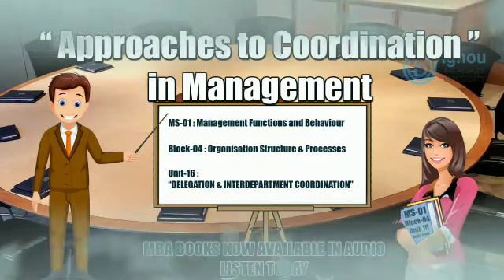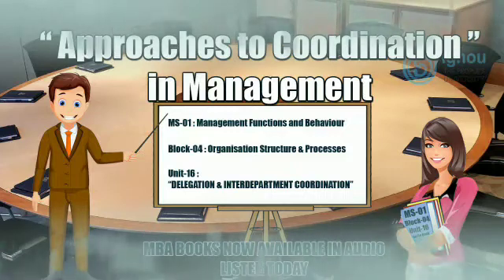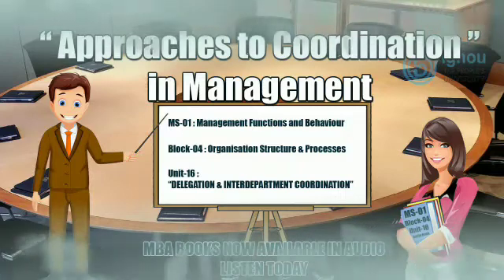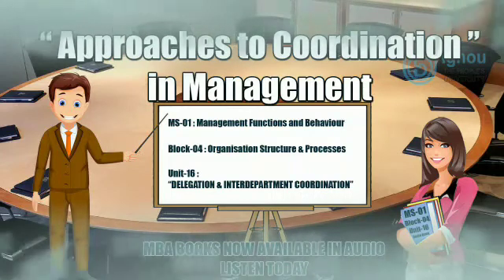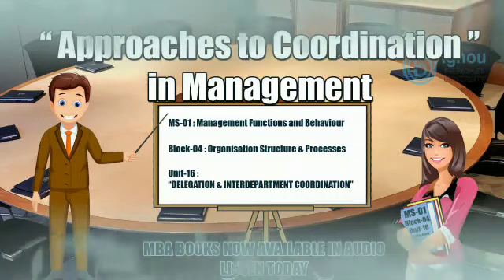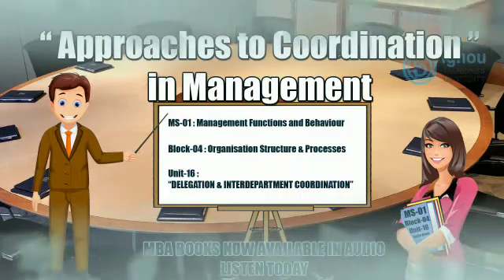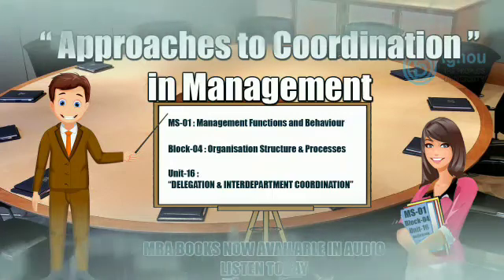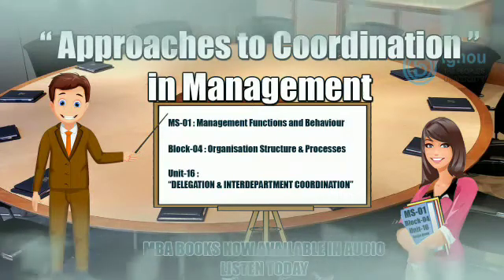Approaches to Coordination | Delegation and Interdepartment Coordination |DLL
MS-1 (Management Function and Behavior)
Block-4 (Organisation Structure and Processes)
Unit-16 (Delegation & Interdepartment Coordination)
Approaches to Coordination
Approaches to Coordination in Management

DLL("Digital Learning Library") is the learning point where you can listen the every king of audio books related to academics and many more.

"When the same matters of conflict keep recurring between or among departments, conflict becomes embedded and persistent. If this is not diagnosed and dealt early enough, the departments involved start accepting it as normal and the outcomes arising out of such conflict tend to he taken for granted."

And also please don't forget to give your feedback.
Thankyou!
what is management?
how to manage organisation?
what is decision making?
how to take decision?
what is managerial communication?
how to learn management?
how to be good manager?
what is delegation?
what is work delegation?
how to learn work delegation?
what is delegation of authority?
what is delegation of authority in management?
what is approaches to coordination?
how to learn approaches to coordination?